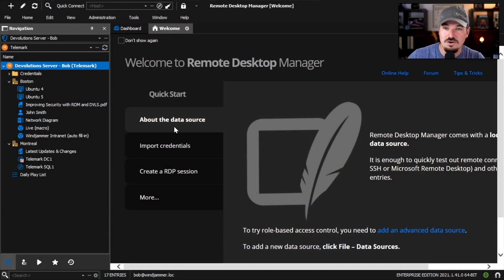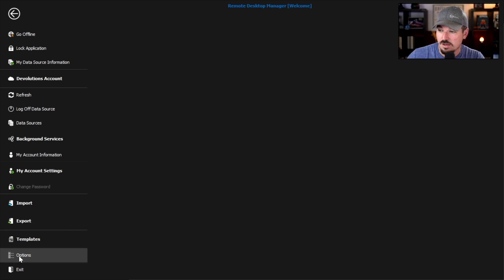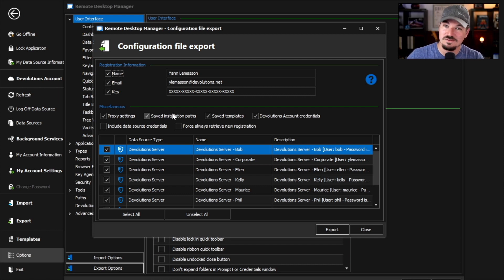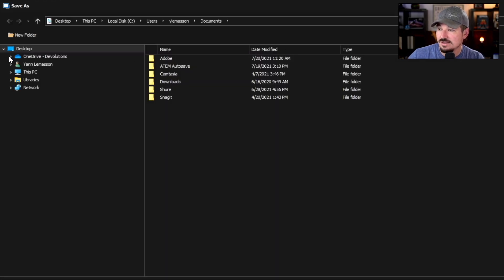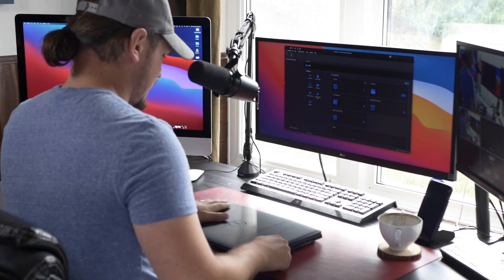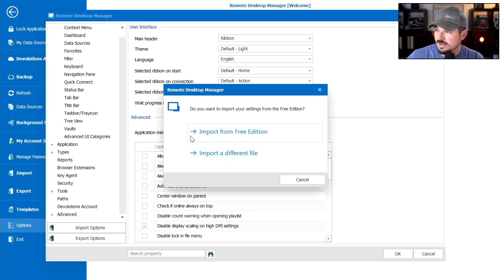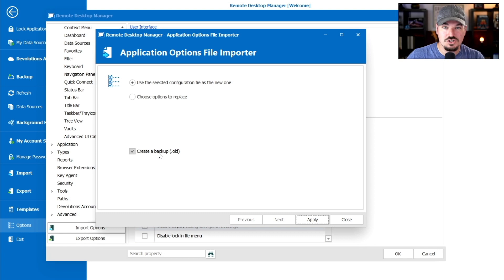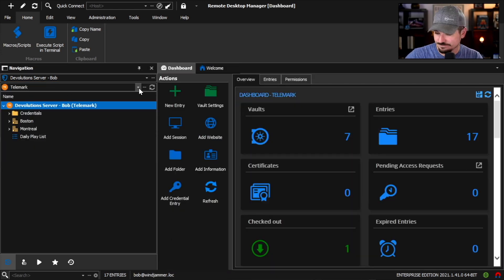Easily migrate your RDM config settings from one PC to another - RDM Pro Tip 011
Software versions used in this video:
Remote Desktop Manager (Windows) - Enterprise 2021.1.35